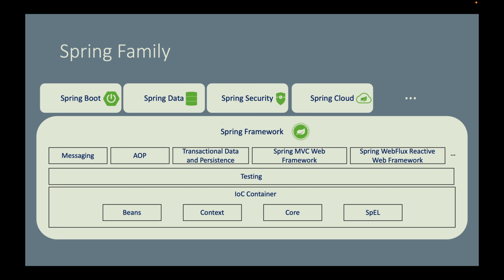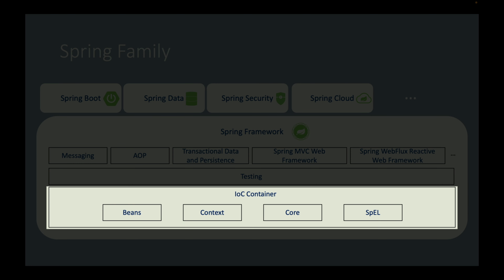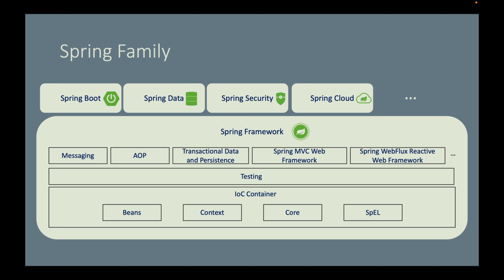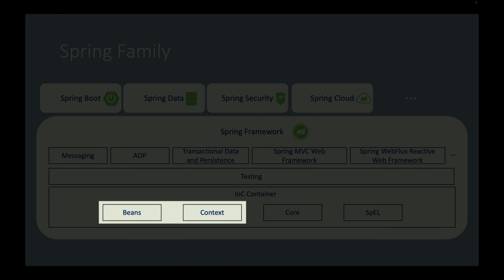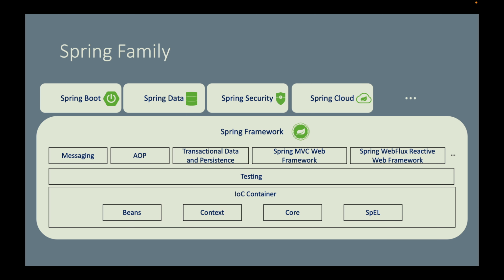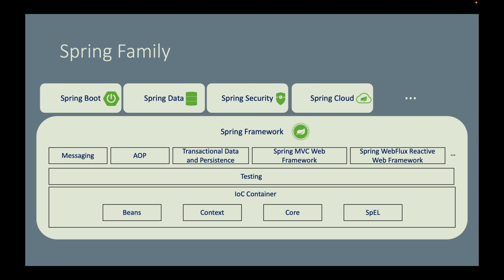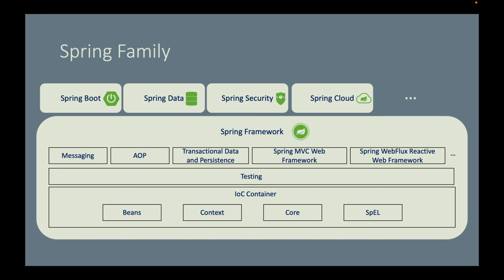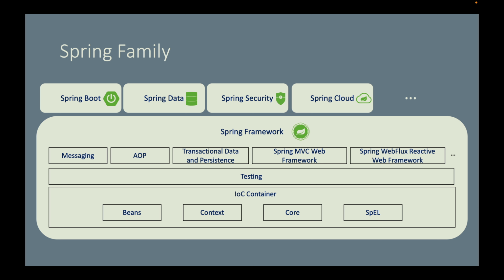[Episode 2] What is Spring?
This video explains the relationship between Spring, Spring Framework, and Spring Boot.